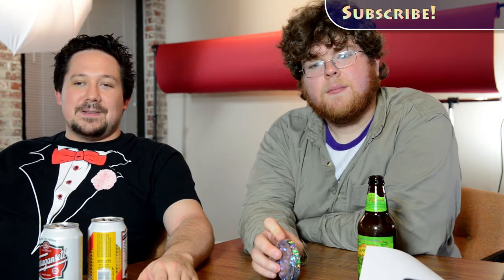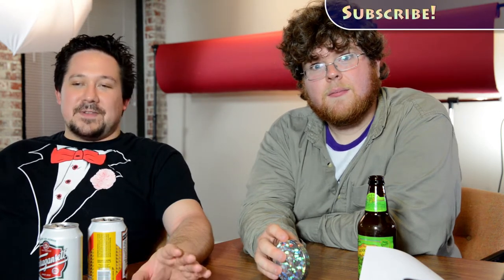Aperture Chat: How not to lose your pictures, and the WD Wireless My Passport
Today we’re having a little discussion about saving your work.  Especially since Tom lost a hard drive this week.  Thankfully nothing was lost, but it’s always a scary experience.  There are a few points where we let Tom ramble technical, but don’t worry, there are warning signs along the way.
Also, Ryan contemplates buying the new Western Digital Wireless Passport.  It’s got a SD card slot and WiFi connections, perfect for the wedding photographer on the go!